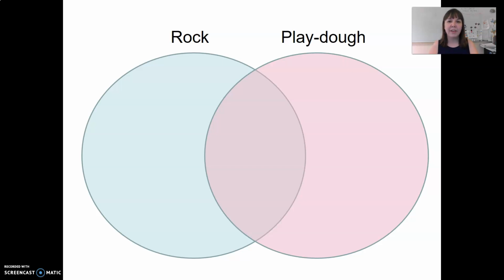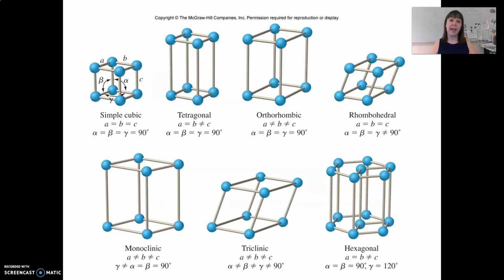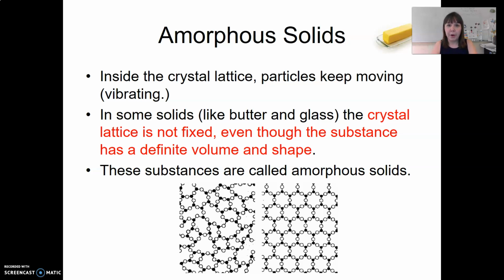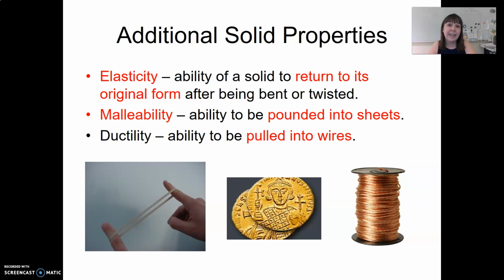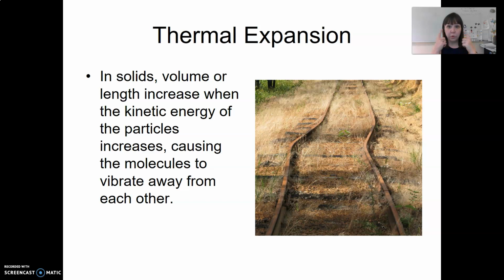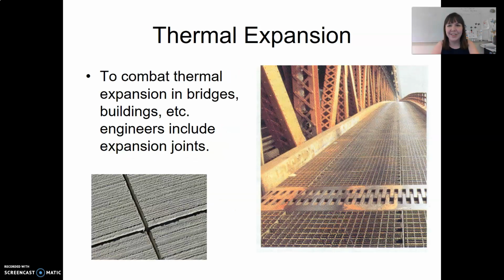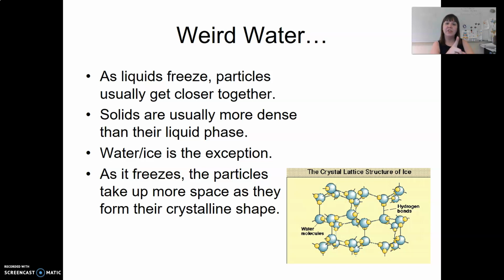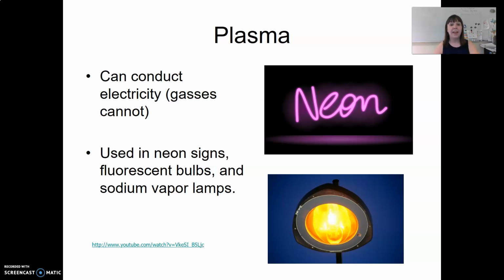Properties of Matter